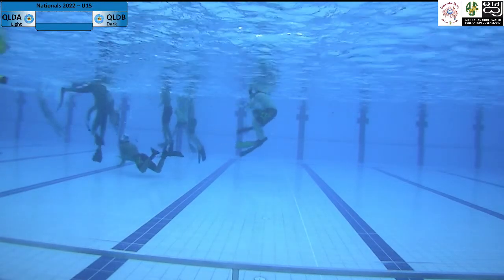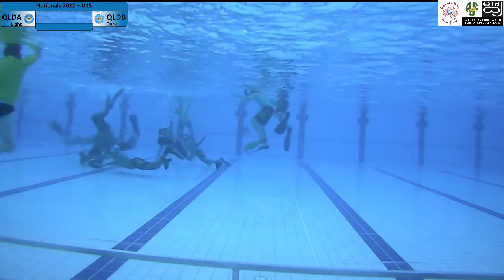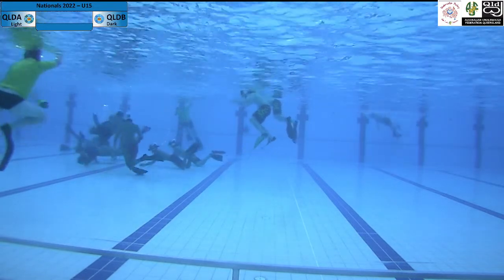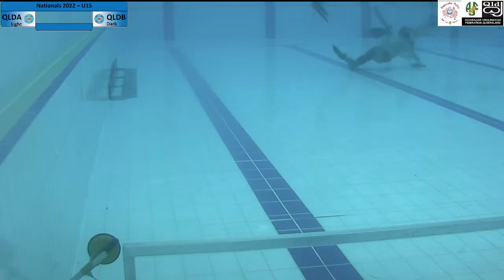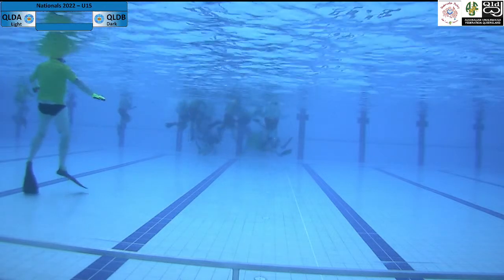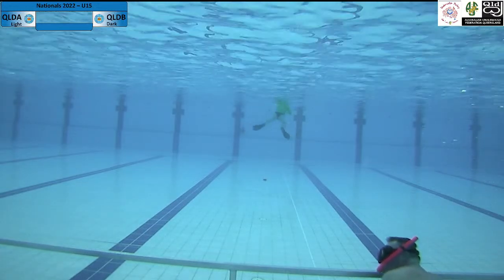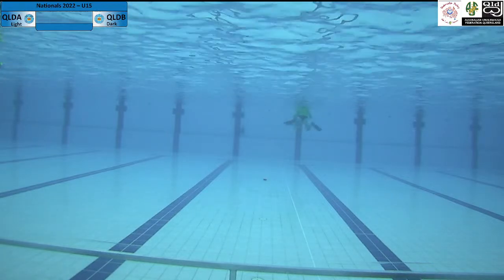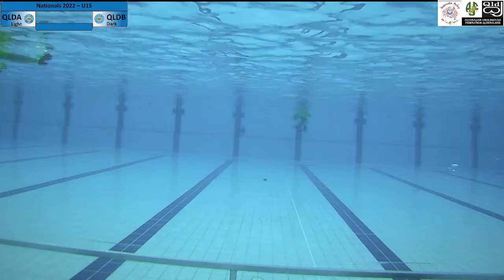Australian Nationals 2022 Game 100 - U15 QLDA vs QLDB